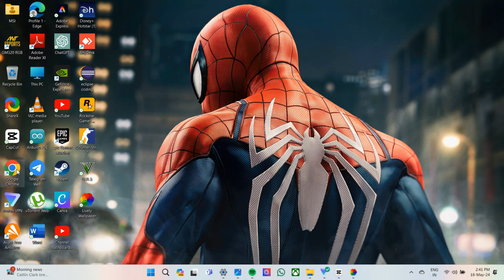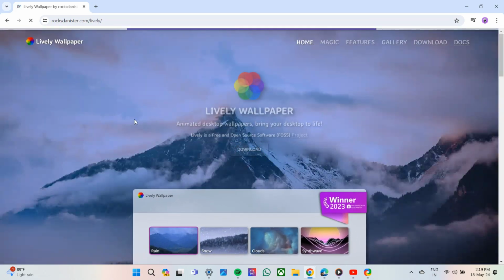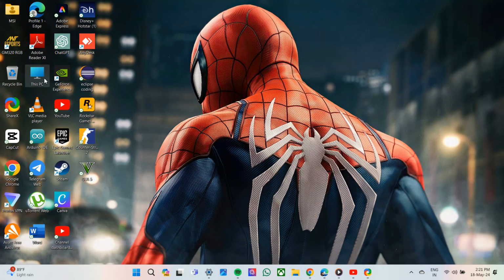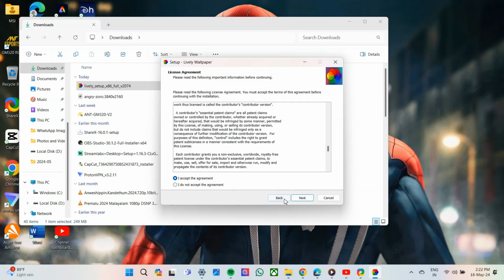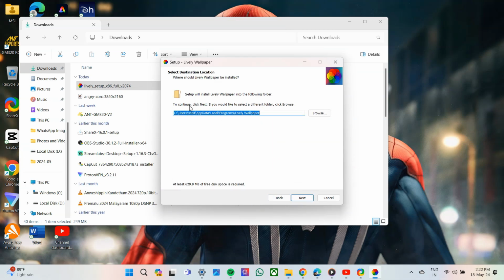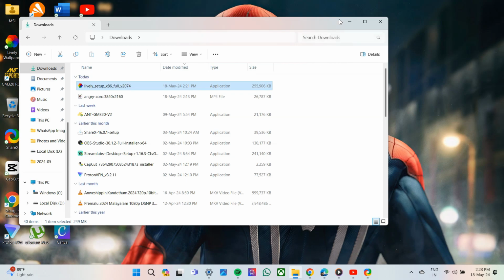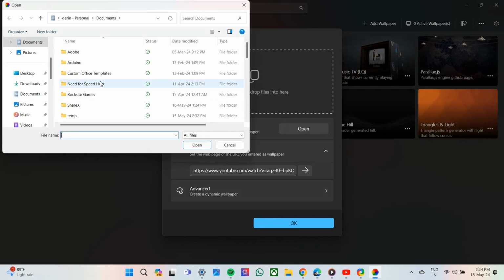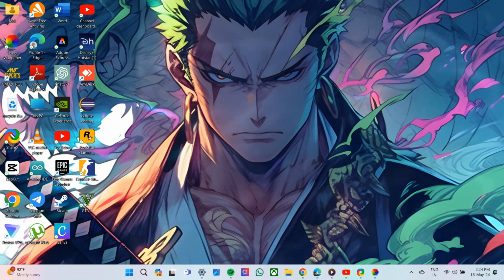How to Set Live Wallpaper On Computer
Introduction:

Live wallpapers can transform your desktop into a dynamic and visually captivating environment. Unlike static backgrounds, live wallpapers bring your screen to life with animations and interactive elements. One of the best tools for setting live wallpapers on a computer is Lively Wallpaper, a free and open-source application that offers a seamless experience. In this guide, we'll walk you through the process of installing and using Lively Wallpaper to set live wallpapers on your computer.

Description:

Lively Wallpaper is a popular software that allows you to use various types of animated wallpapers, including videos, web pages, and GIFs, as your desktop background. It's compatible with Windows and provides an easy-to-use interface to customize your desktop experience. With Lively Wallpaper, you can choose from a wide range of pre-made wallpapers or create your own. The software is lightweight and doesn't significantly impact system performance, making it an ideal choice for users looking to enhance their desktop aesthetics.

Step-by-Step Instructions:

Step 1: Download and Install Lively Wallpaper

Go to the Lively Wallpaper GitHub page or Microsoft Store.
Download the Application:

If using GitHub, click on the latest release and download the .'exe' file.
Install Lively Wallpaper:

Run the downloaded installer and follow the on-screen instructions to complete the installation process.

Step 2: Launch Lively Wallpaper
Open Lively Wallpaper:

Once installed, launch Lively Wallpaper from your Start menu or desktop shortcut.

Initial Setup:

Upon first launch, you might need to go through an initial setup process. Follow the prompts to configure basic settings.
Step 3: Select a Live Wallpaper

Browse Wallpapers:

In the Lively Wallpaper interface, browse through the available live wallpapers. You can find a variety of animated backgrounds in the library.

Preview Wallpapers:

Hover over a wallpaper thumbnail to see a preview. This helps you decide which one you like best before applying it.

Add Custom Wallpapers:

If you have your own video or GIF, click on the "+" button and select the file from your computer to add it to your library.

Step 4: Set the Live Wallpaper
Apply the Wallpaper:

Click on the wallpaper you want to use, then click "Set as Wallpaper." The live wallpaper will be applied to your desktop immediately.
Adjust Settings:

Customize settings such as playback speed, volume (for wallpapers with sound), and performance options. You can access these settings by right-clicking the wallpaper in the library and selecting "Edit."
Step 5: Enjoy Your New Live Wallpaper
Experience the Dynamic Background:
Your desktop should now feature the live wallpaper you selected. Enjoy the enhanced aesthetics and dynamic visuals.

Conclusion

Setting live wallpapers on your computer using Lively Wallpaper is a straightforward process that can significantly enhance your desktop experience. With an extensive library of animated backgrounds and the ability to add custom ones, Lively Wallpaper offers a flexible and user-friendly way to personalize your computer. Follow the steps outlined in this guide to bring your desktop to life with captivating animations and interactive elements.